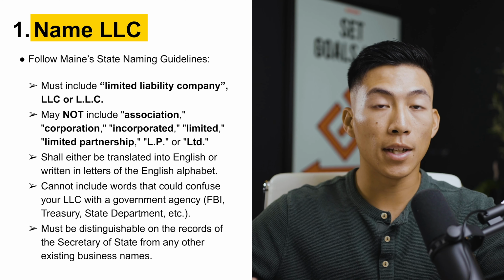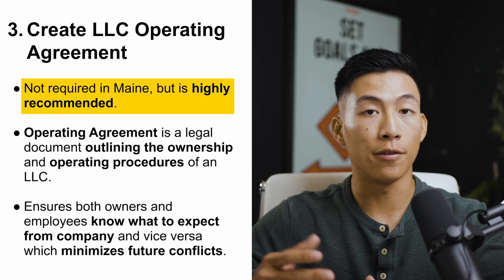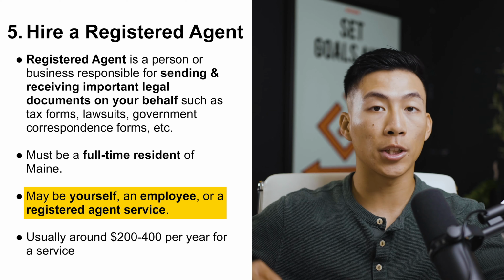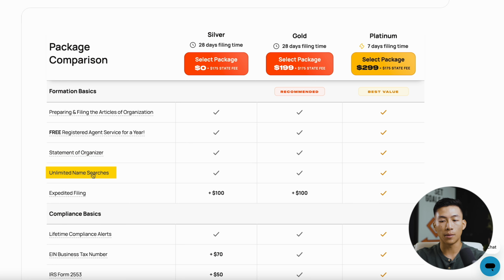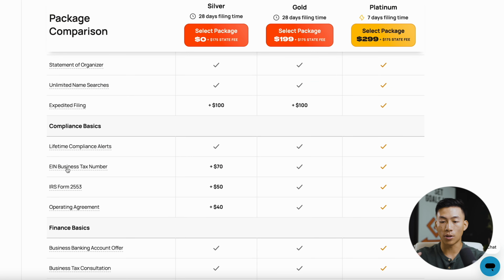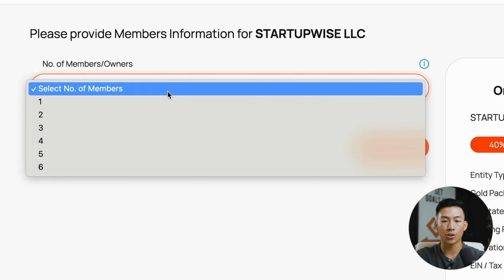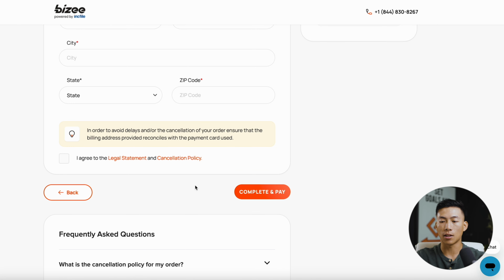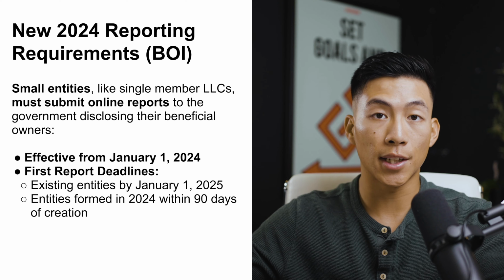Maine LLC: How to Start an LLC in Maine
(ad) Start your Maine LLC with Bizee (Some of these services pay us a referral fee at no extra cost to you.

In this video, I'll guide you through the 7 easy steps to form an LLC in the state of Maine. We'll go over all the requirements needed to form your Maine LLC, but because the process is complex for new business owners, I highly recommend using an online service like Bizee that can do everything for you for a very affordable price.

Check out Gusto here (get 2 months free with our exclusive link)

Our favorite business must-haves:
💳 Best business credit cards:

Be sure to watch until the end of the video as I take you through the entire process of establishing an LLC in Maine, including a step-by-step tutorial on how to form an LLC online. We highly recommend using Bizee to form your business online because they will do everything for you like helping to maintain your business's good standing with the state, and they also provide a free registered agent for the first year.

-Joey

Timeline:
00:00 - Intro
00:40 - Name LLC
01:29 - File Maine LLC Articles Of Organization
02:02 - Create LLC Operating Agreement
02:38 - Obtain EIN In Maine For LLC
03:00 - Hire A Registered Agent
03:48 - Bizee Walkthrough
09:12 - Maintain Compliance
09:33 - Steps After Forming A Maine LLC
10:15 - Tax Filing Requirement
10:43 - BOI Reporting Requirement
11:00 - Outro